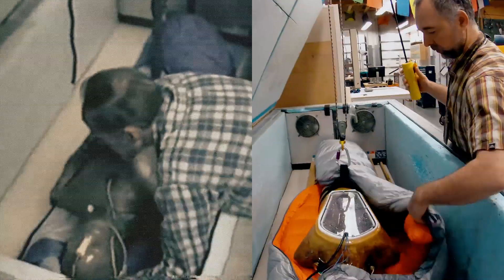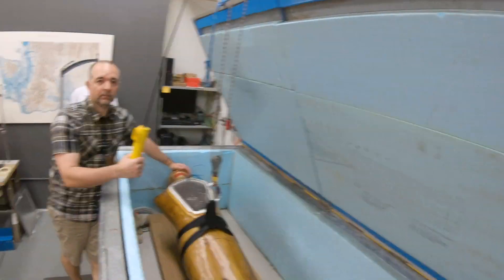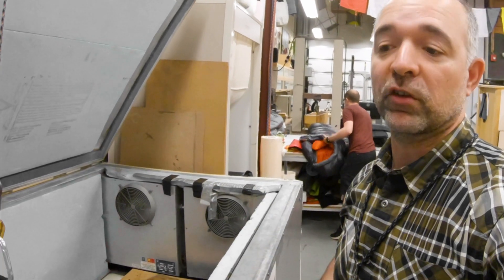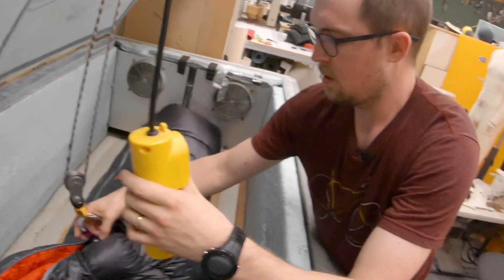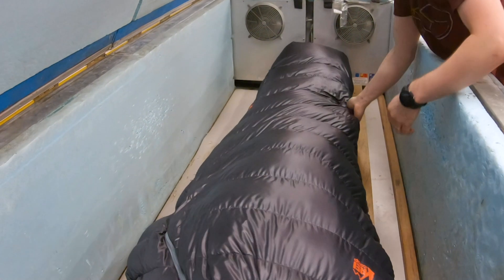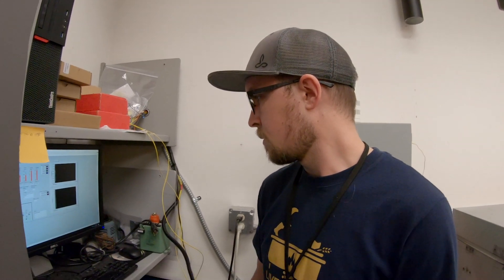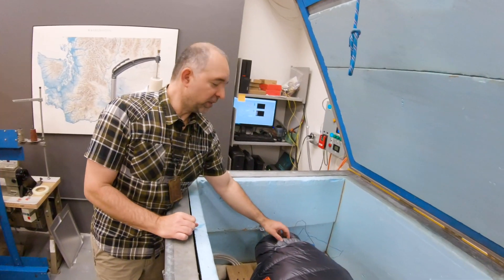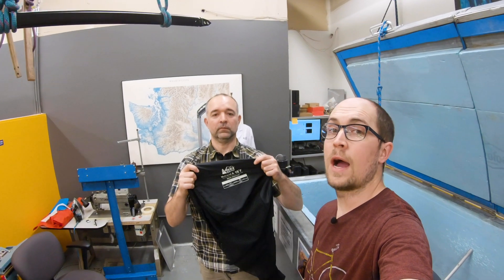REI | Co-op Tested, Co-op Made: Sleeping Bag Thermal Ratings // Ep1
On this episode of Co-op Tested, Co-op Made, we ask: How do sleeping bags earn their temp ratings and why does it matter?

At REI we test our gear in the ‘Mag Lab’ – named after the legendary Cal Magnusson who was our first dedicated testing engineer back in the 1970s. Since then we continue to test what we make for quality and durability. Between controlled experiments and getting out there on the trail as a Co-op community, we discover what works and what doesn’t. Great experiences start with the right gear, and testing is at the heart of our design process.